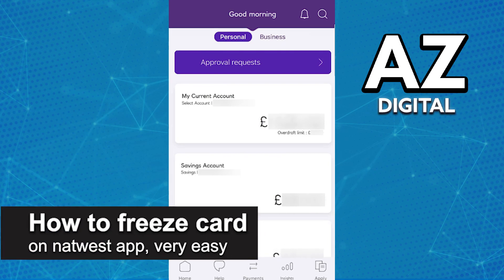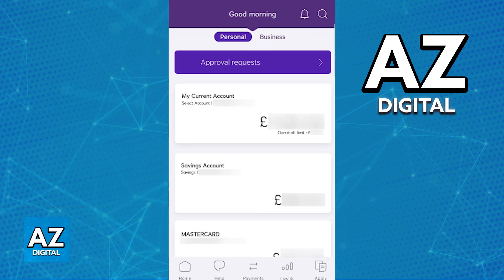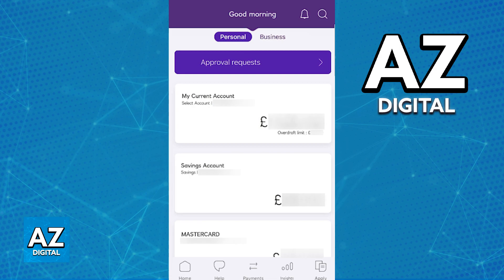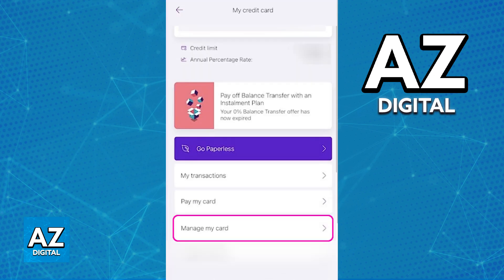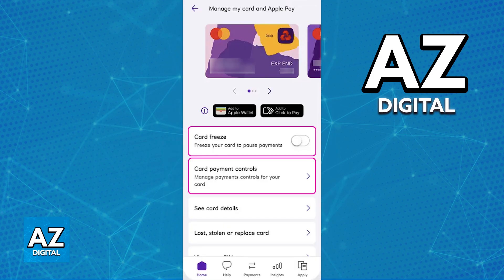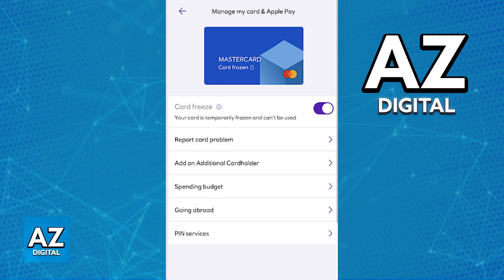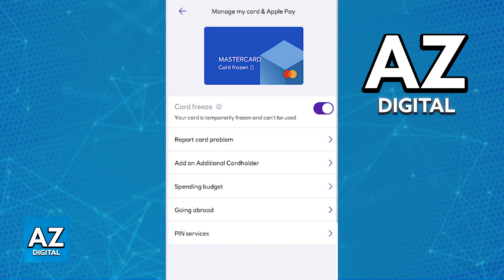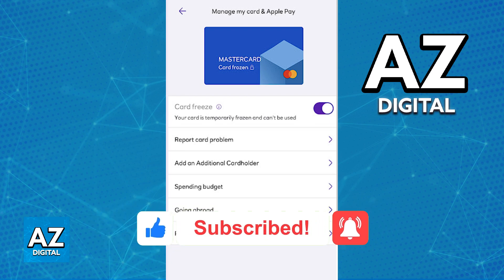How To Freeze Card on Natwest App (2025) - Step by Step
In this video I will clear your doubts about how to freeze card on natwest app, and whether or not it is possible to do this.